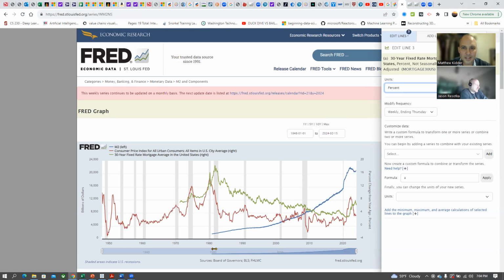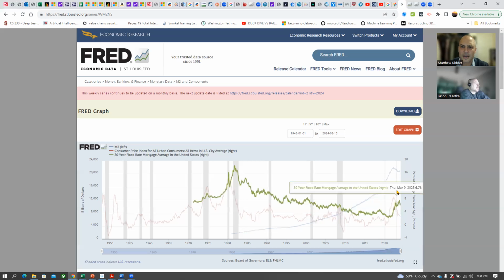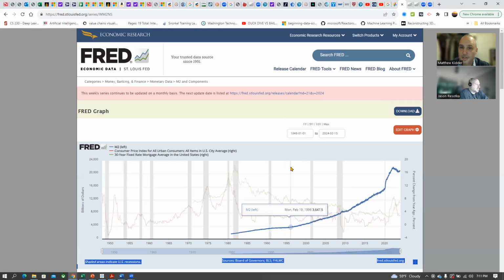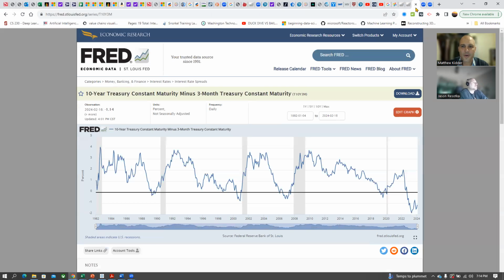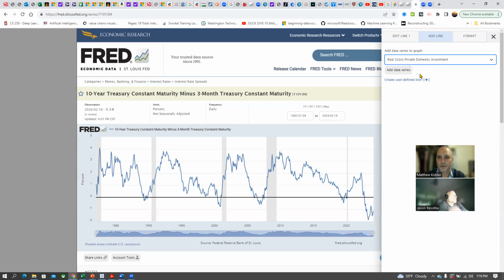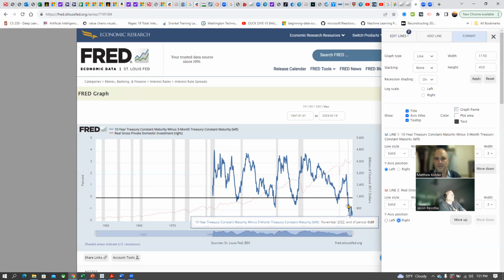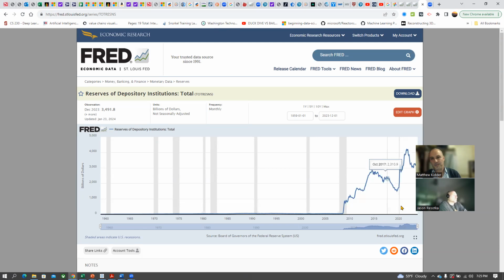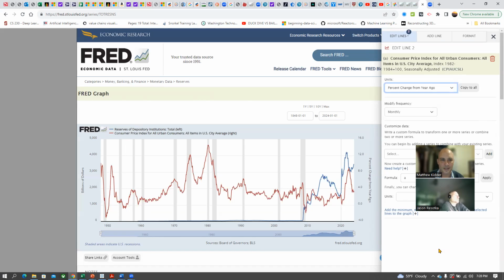Overview of the Macroeconomy